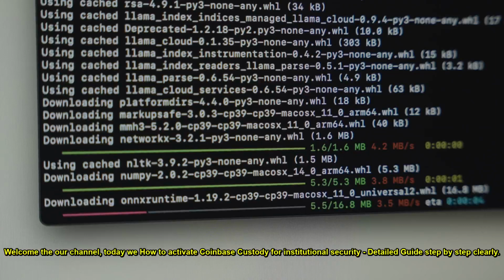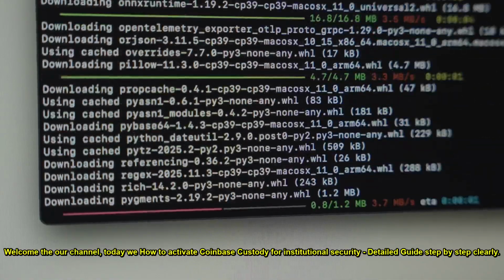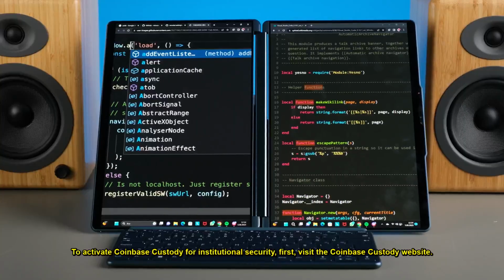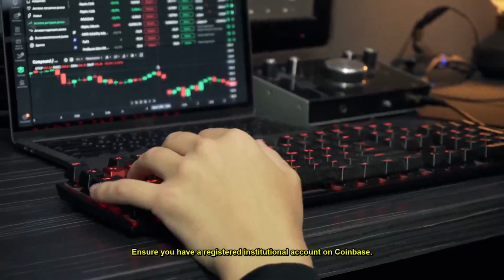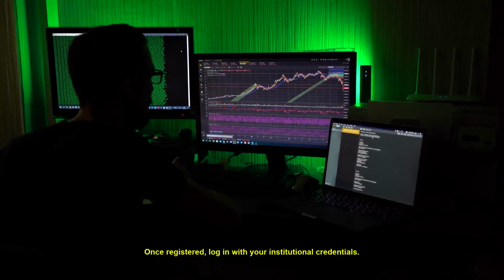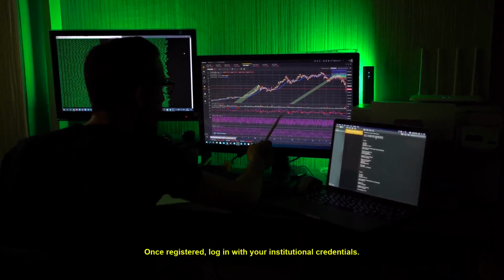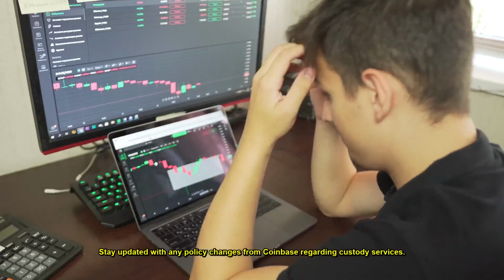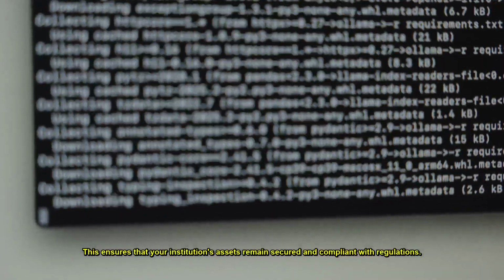How to activate Coinbase Custody for institutional security - Detailed Guide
Unlock the full potential of your institutional investments with our comprehensive guide on activating Coinbase Custody! In this video, we walk you through the step-by-step process to ensure your digital assets are securely stored and managed. Learn about the unique features of Coinbase Custody, security protocols, and best practices for institutional users. Whether you're new to cryptocurrency or looking to enhance your security measures, this detailed guide is perfect for you.